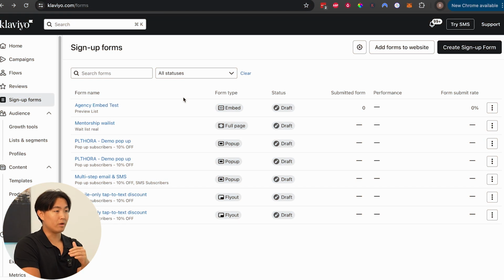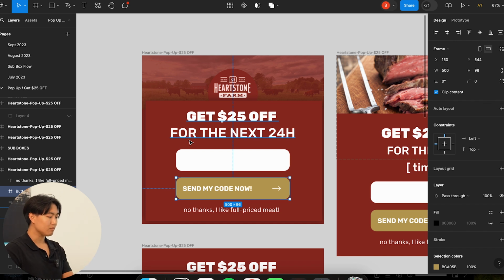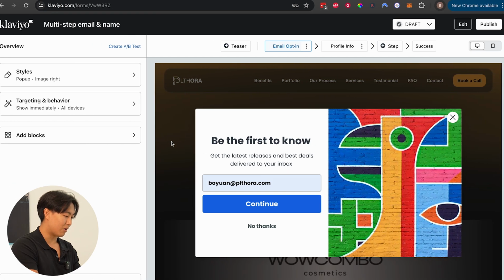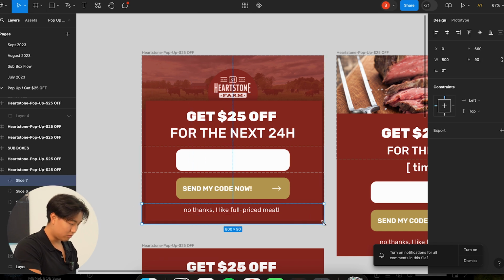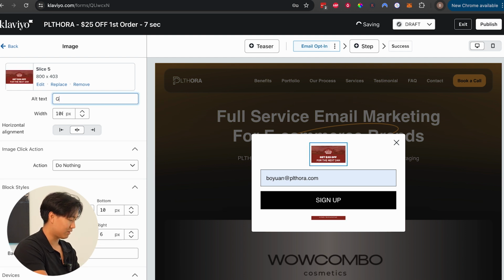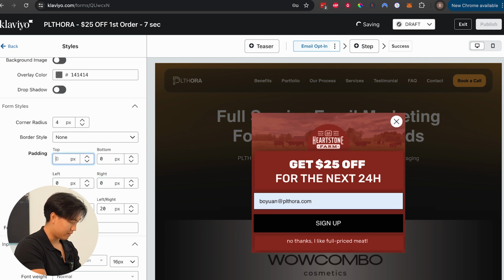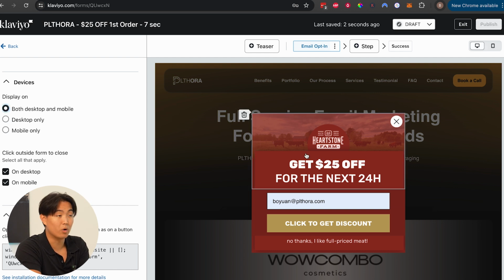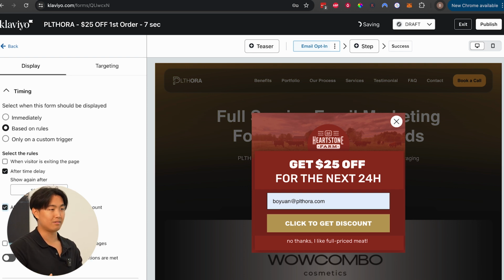How to Build High-Converting Pop-Ups for Your E-Commerce Store | Free Email Marketing Course